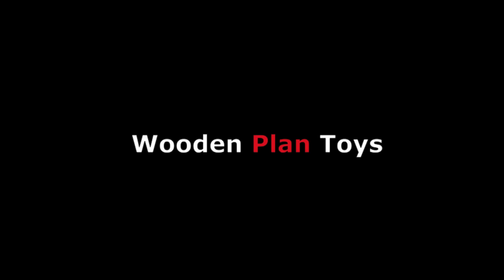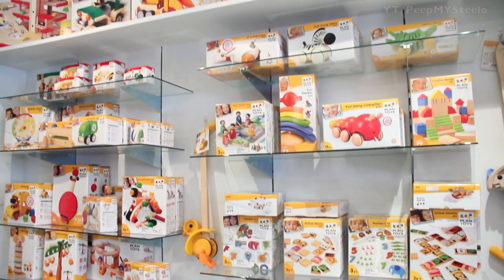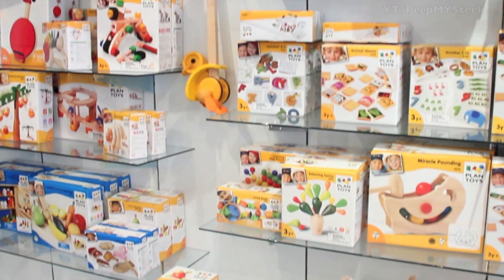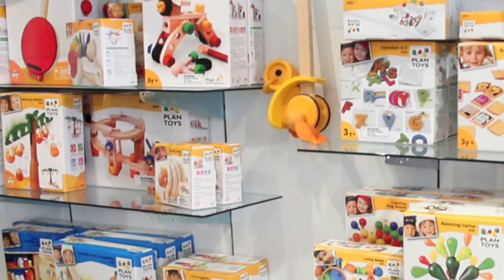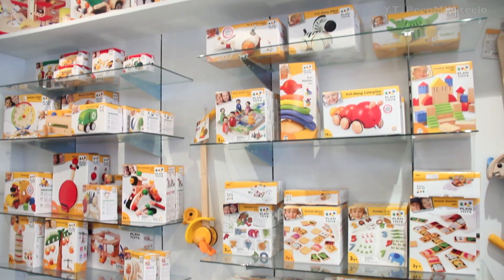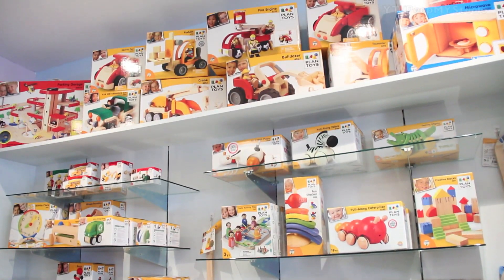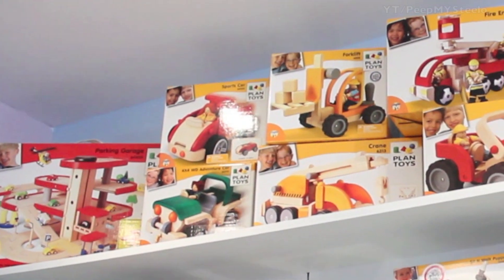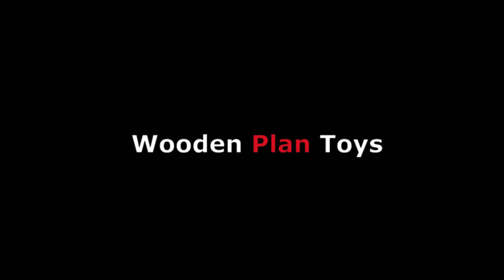Wooden Plan Toys From Car Garage to Wood Blocks or Organic Dollhouse & Kitchen Toy Sets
Wooden Plan toys have become popular due to the organic nature of the the toys as well as the creative design of the different product lines they have of kids toys for boys and girls alike.  From play food to push toys and the popular Plan toys dollhouse series with mini furniture and all, these have become a big name in toys for toddlers, babies and older kids.  They make rattles, toy instruments like drums, learning dominos, toy trucks and cars.  As you can see, Plan Toys has something for every type and age of children when it comes to eco-friendly, green toys made of wood and colorful designs.